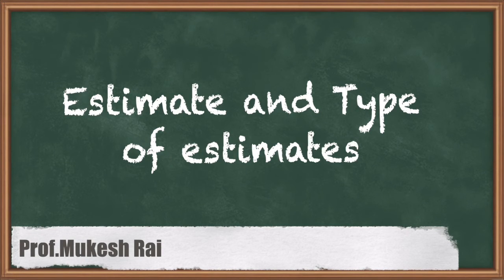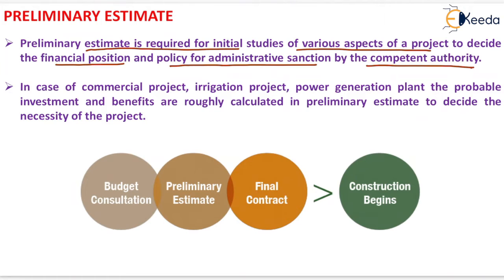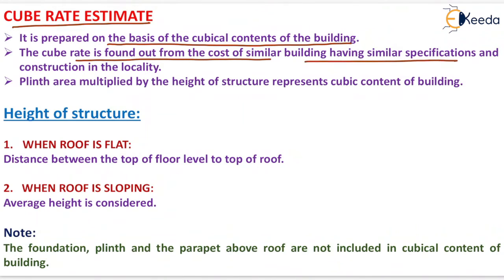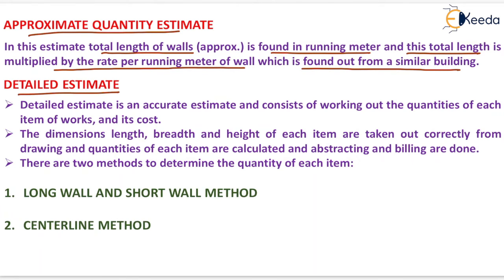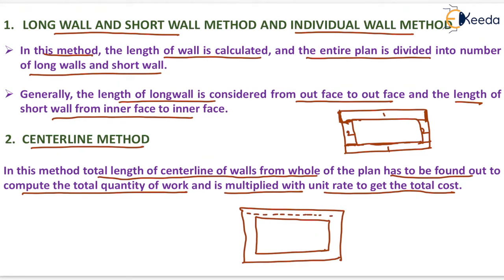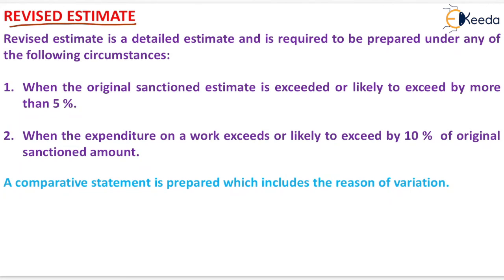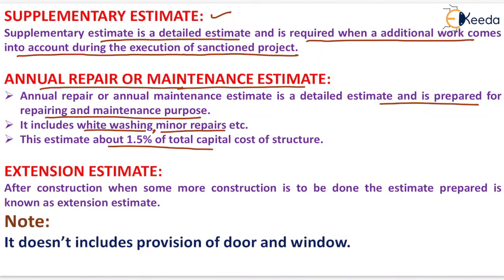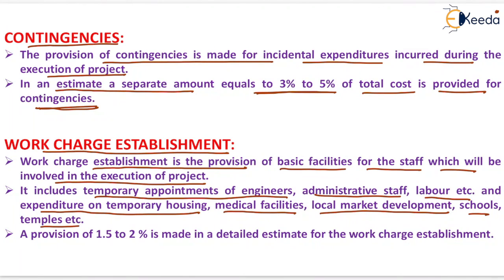Estimate and Type of Estimates | Miscellaneous Topics | GATE Construction Materials and Management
Welcome back to our GATE Construction Materials and Management series! In this enlightening episode, we'll be delving into the fascinating world of "Estimates and Types of Estimates." Whether you're a civil engineering student gearing up for the Graduate Aptitude Test in Engineering (GATE) or a construction enthusiast looking to expand your knowledge, you've come to the right place.

Estimation is a fundamental skill in the field of construction, and in this video, we break down everything you need to know. We'll explore the various types of estimates, from Preliminary Estimates to Detailed Estimates and everything in between. Our expert instructors will guide you through the intricacies of each type, helping you understand when and how to use them in real-world construction scenarios.

Learn the art of accurate cost estimation, quantity take-offs, and the importance of understanding the nuances of different types of estimates. We'll provide practical examples and tips to ensure you grasp these concepts with ease.

By the end of this video, you'll have a solid foundation in estimating techniques and a clear understanding of the different types of estimates, essential for your GATE preparation or construction career.

If you're serious about your construction knowledge and success in the GATE exam, hit that like button, share this video with your peers, and subscribe to our channel for more engaging content on construction materials and management.

Happy Learning.